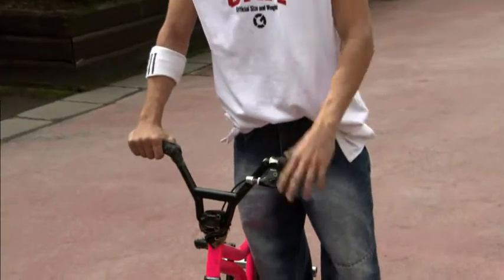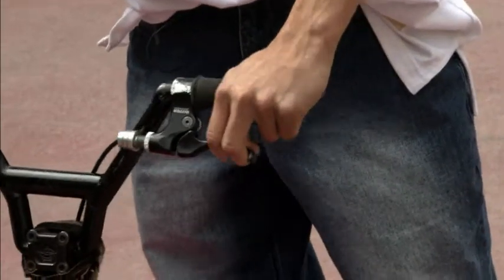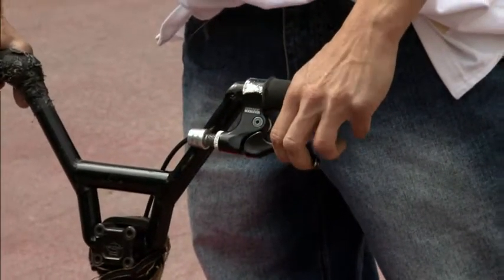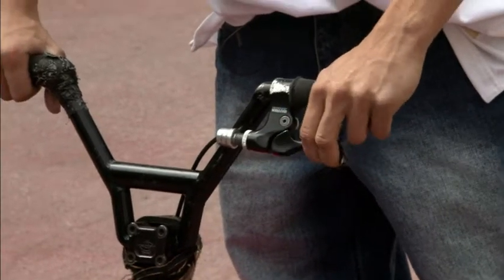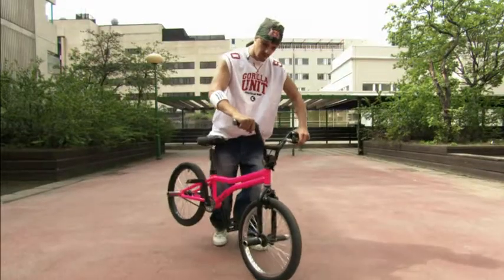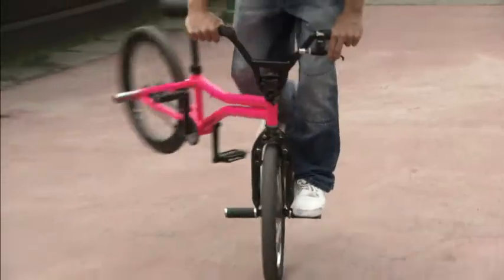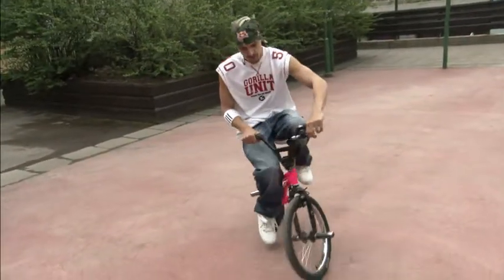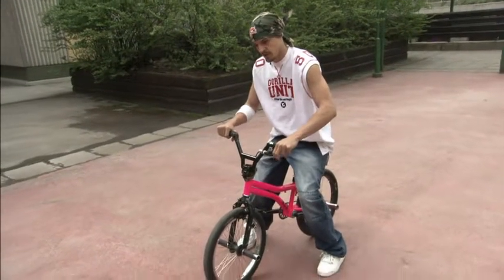Flatland:Whiplash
Basic level Flatland Bike trick. Learn to feather the brake. Starring Martti Kuoppa, Flatland Bike Master, Winner of 7 X Games Gold medals, 4 x Gravity Games Champion, LG World Champion and Double Guinness World Record holder.